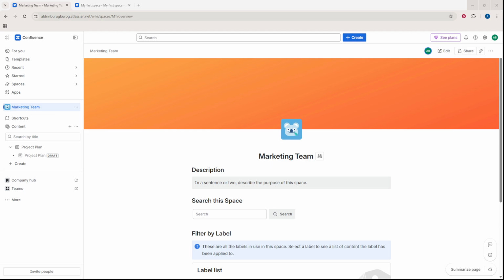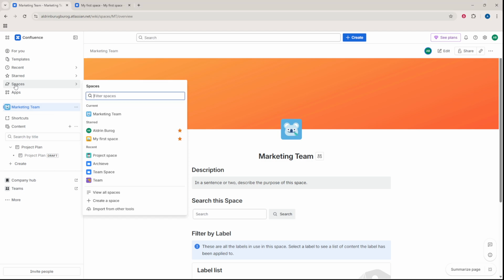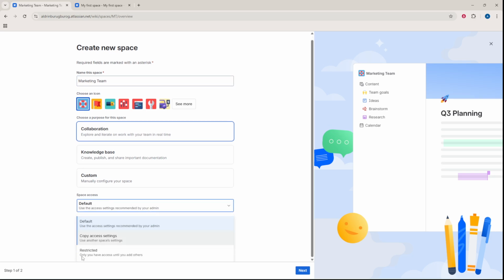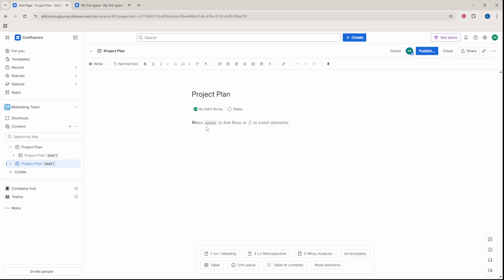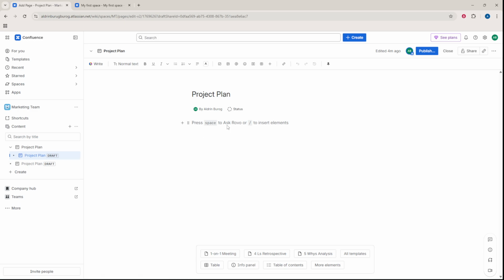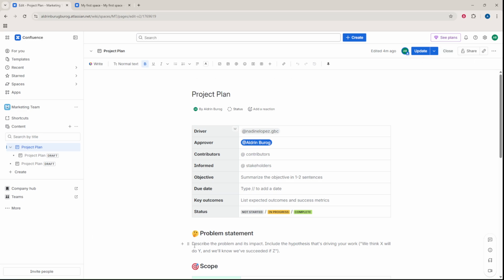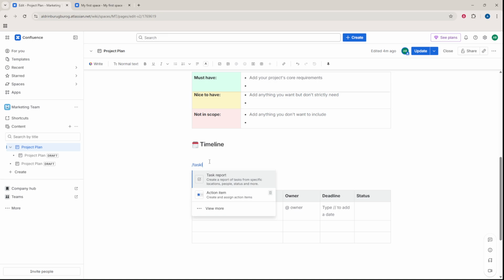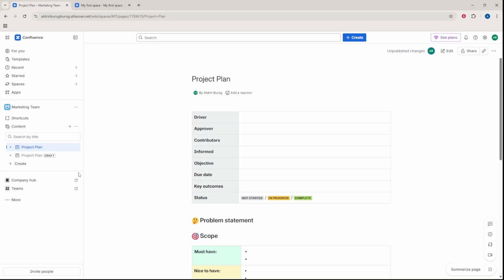How To Use Confluence For Remote Teams (Full Guide 2026)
How To Use Confluence For Remote Teams [Collaboration Guide]

In this collaboration guide, you’ll learn how to use Confluence for remote teams to stay aligned across different time zones and locations. Centralized documentation replaces endless meetings and scattered messages with one clear source of truth. Teams can share updates, track tasks, and collaborate asynchronously without delays.

🔹 What You’ll Learn:
-How To Create Shared Spaces For Projects And Departments
-How To Use Pages For Status Updates And Weekly Reports
-How To Assign Tasks With Mentions And Track Ownership Clearly
-How To Collaborate Using Comments And Inline Feedback
-How To Store SOPs And Knowledge For Self-Service Learning
-How To Organize Communication Without Excess Meetings
-How To Control Permissions For Secure Access
-How Remote Teams Improve Productivity With Centralized Docs

💡 Pro Tip: Default to documenting everything first. Writing updates in Confluence reduces meetings and allows teammates to work independently without waiting for answers.

By the end of this video, you’ll confidently use Confluence to improve communication, alignment, and productivity across distributed teams.